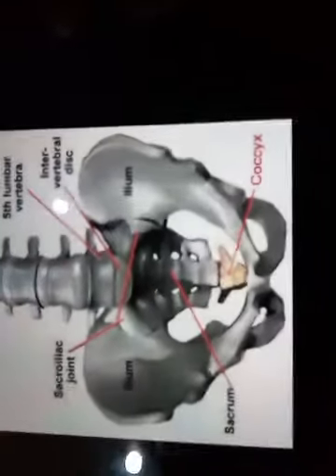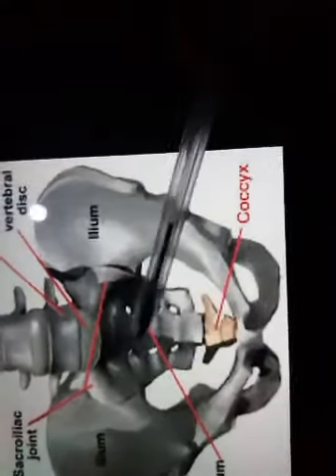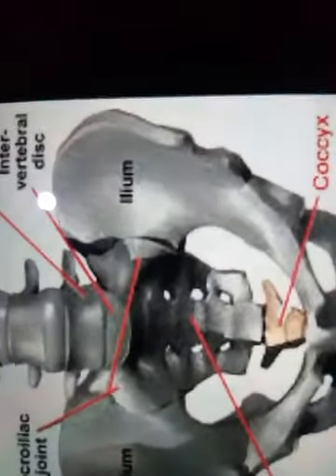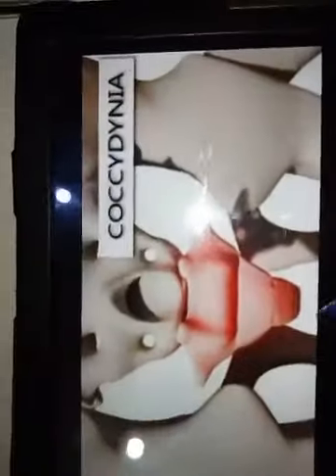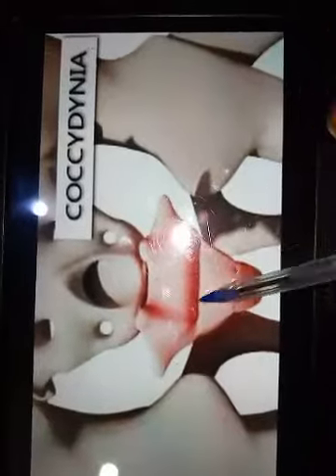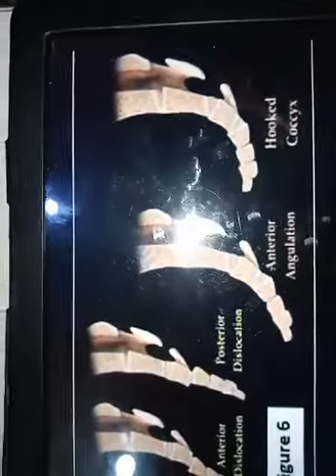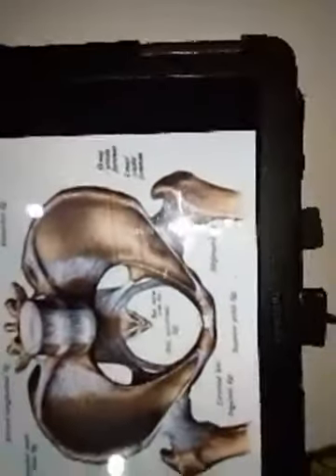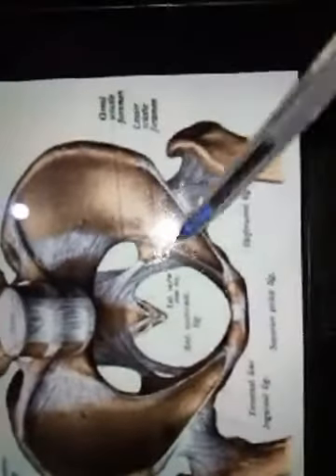DISCUSSION ON TOPIC: "COCCYDYNIA OR TAILBONE PAIN"